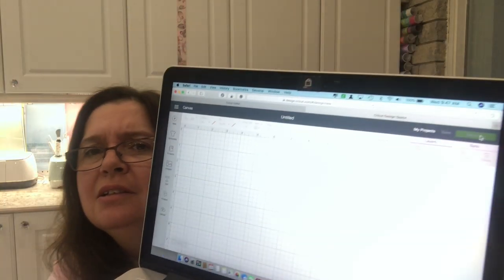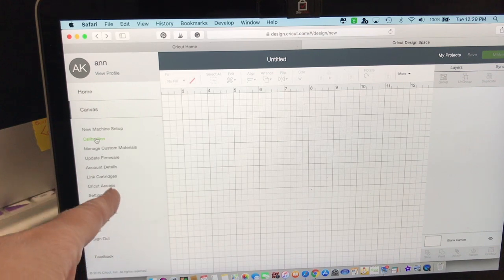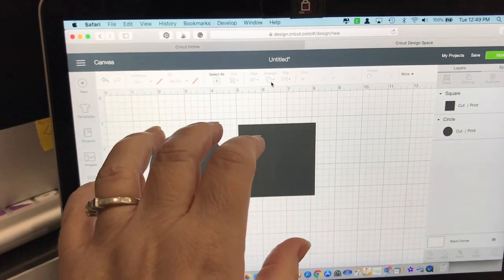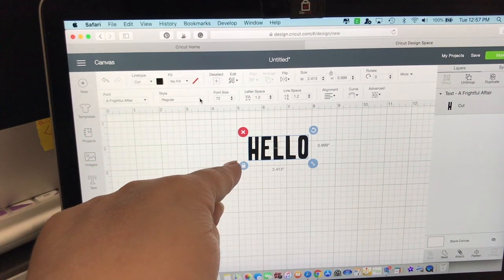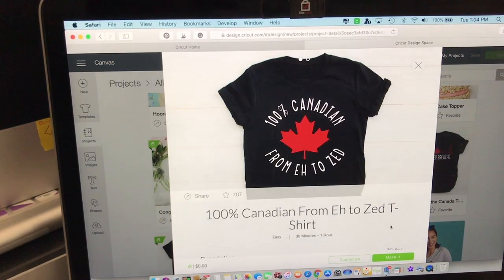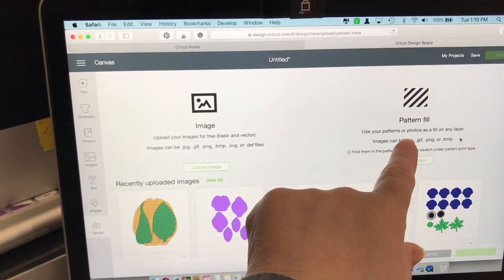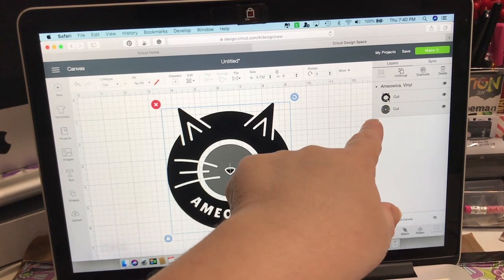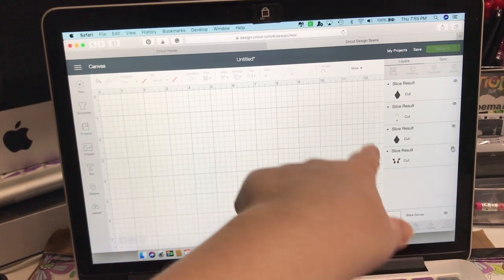How To Use The Cricut for Beginners #4 - Cricut Design Space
Are you new to Cricut and don't know how to figure out using Cricut Design Space?  Then, check out this video where all you need to know is explained in an easy to understand manner.  I hope this helps.

Links to other videos in the:  "How To Use The Cricut For Beginners" series

This is not a sponsored video, Cricut gave me the Cricut Maker™, Explore Air 2™, Cuttlebug.™  I purchased the Original Cricut™.

You have Cricut Questions?